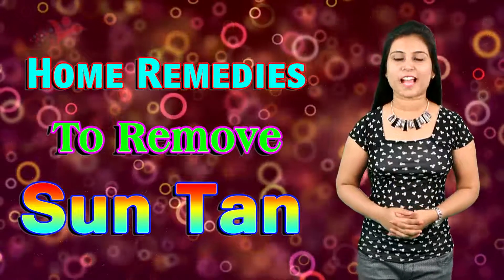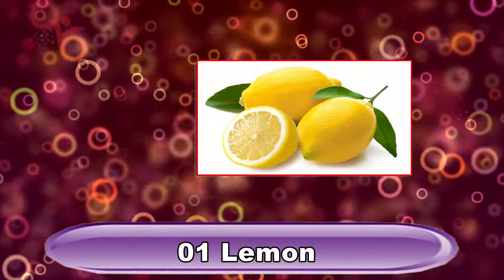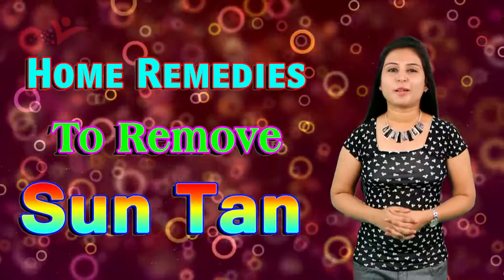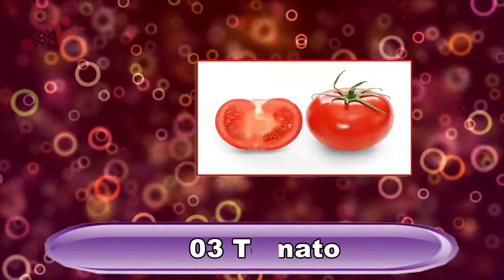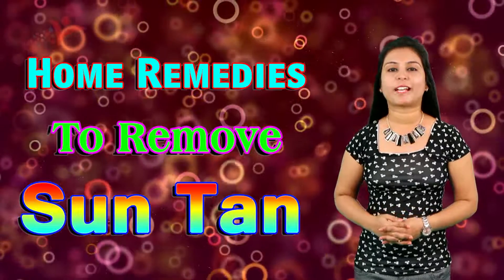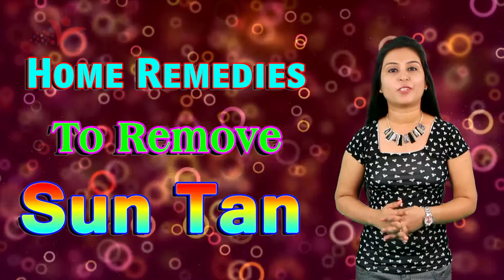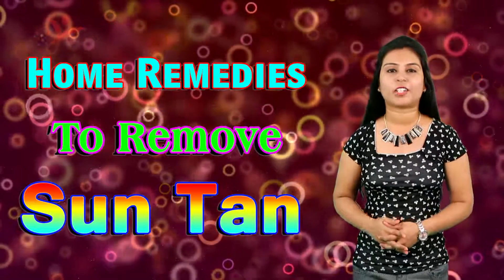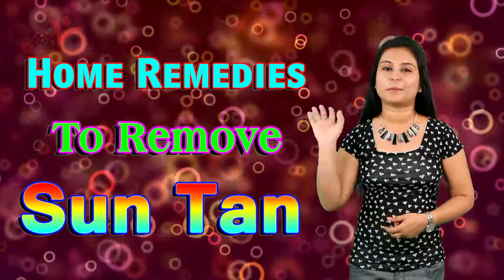स्किन टैन के घरेलू उपचार Home Remedies to Remove Sun Tan | How To Remove Sun Tan From Face & Body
Summer is here! All you lovely ladies must be excited to put on your summer dress and have some fun outdoors. But all the fun goes away as you get the ugly tan not only in your face but also hands and feet. Suntan can be really embarrassing especially due to dual skin tone.

✿ Lemon
Lemon juice works wonders to remove sun tan as it has natural bleaching properties. You can directly apply the juice on the affected area and once it dries up wash it with water. Even the mixture of lemon juice and honey will help you in getting rid of the stubborn tan.
✿ Cucumber
Cucumber is known to be a great remedy to get rid of  the tan while its cooling effect soothes the skin. The Vitamin C in the cucumber also keeps the skin moisturized. Make a face pack with cucumber, rose water and lemon juice and apply it on the face. Keep it for 30 minutes and once you remove it you will see great results.
✿ Tomato
Tomato also works great in removing sun tan. It has anti-oxidants property, minerals, and vitamins that help in making the skin look healthy. To remove the tan, you can make a mask by mixing tomato pulp, one tablespoon of yogurt and some oatmeal. Remove it after 5-10 minutes and get clear as well as glowing skin.
✿ Potato
An excellent natural remedy to remove sun tan is Potato. It is rich in Vitamin C and so works as a great bleaching agent. Cut peeled potatoes and make a paste in the blender. Apply it on the affected area and wash it cold water after 20 to 30 minutes. To get best results add lemon juice to the paste.
✿ Aloe Vera
The goodness of Aloe Vera is very effective in removing the sunburn and helps in lightening the skin. If it is applied directly to the affected area it will both cleanse as well as nourish the skin. Use it regularly to get the best results.
These homemade remedies can only effective if you religiously follow them.

Watch "स्किन टैन के घरेलू उपचार Home Remedies to Remove Sun Tan | How To Remove Sun Tan From Face & Body" on our channel ViaNet Lifestyle

also visit our sites...